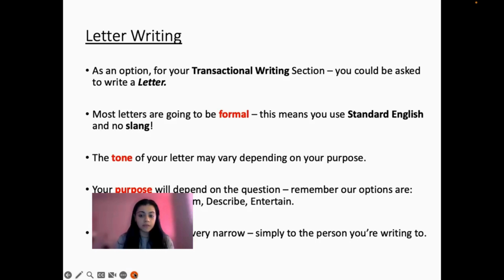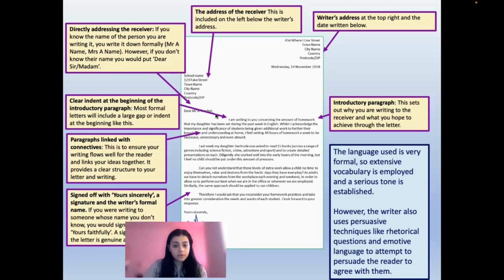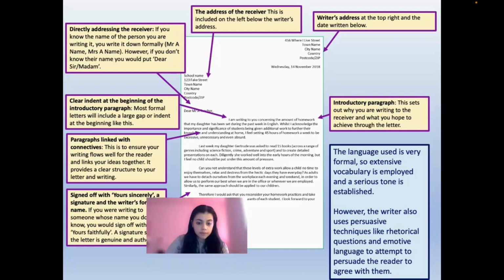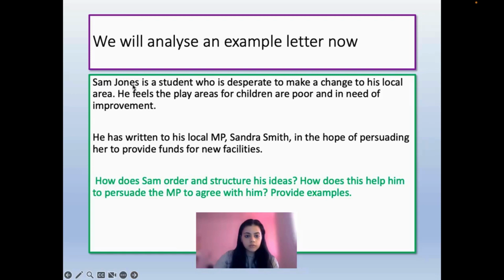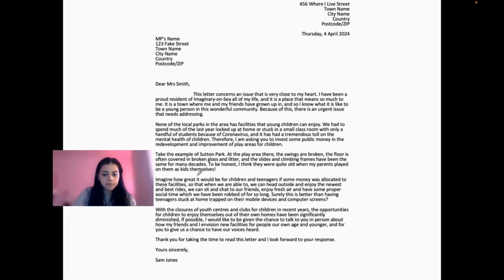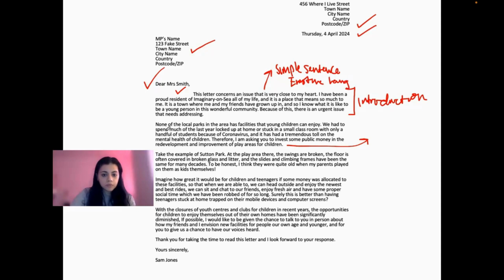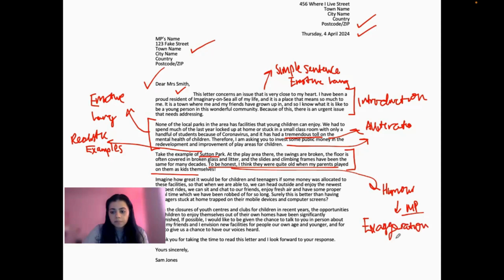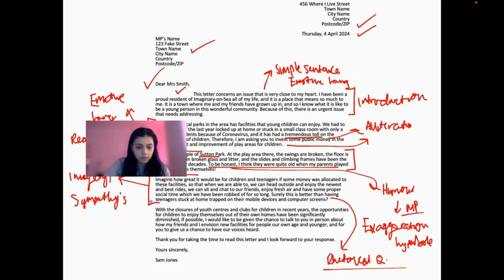GCSE English Language: Transactional Writing made easy "How to write a grade 9 letter"